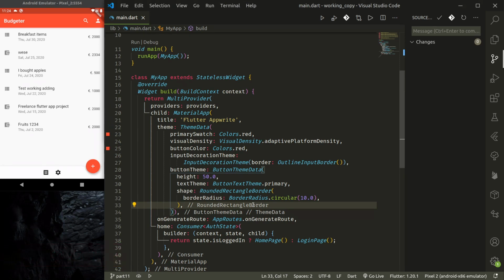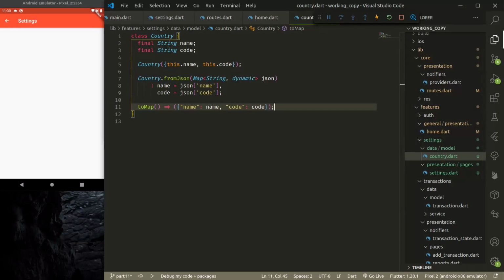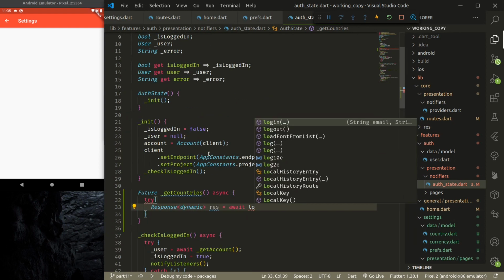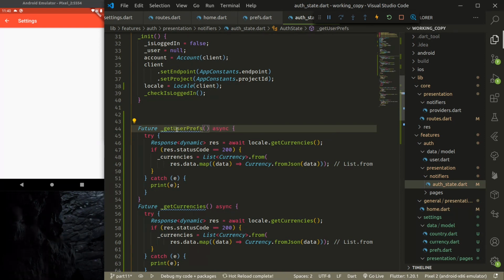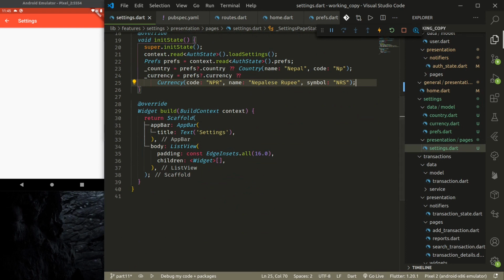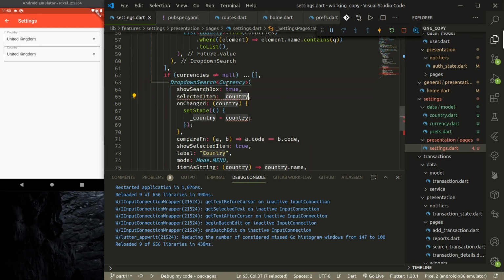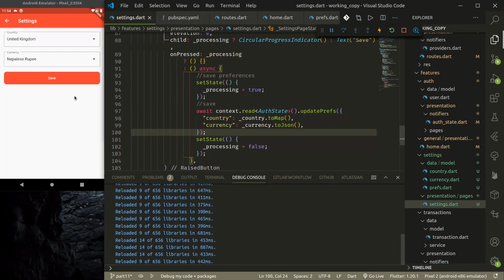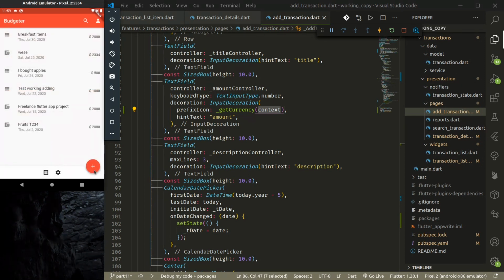+ Appwrite: EP 11 - User preferences and Locale API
In this episode we will look at the User preferences and locale API. We will use those to create a settings for user where they can set their country and currency.